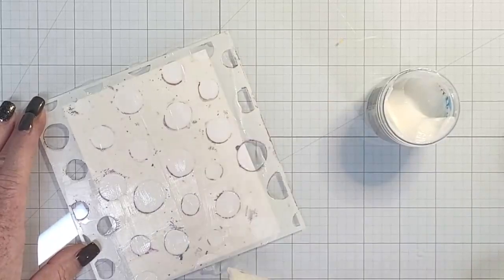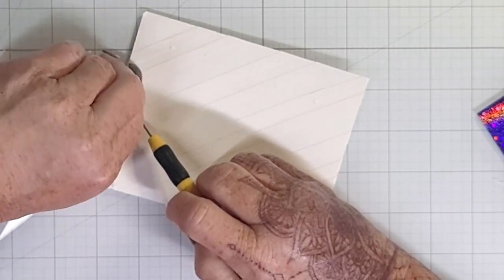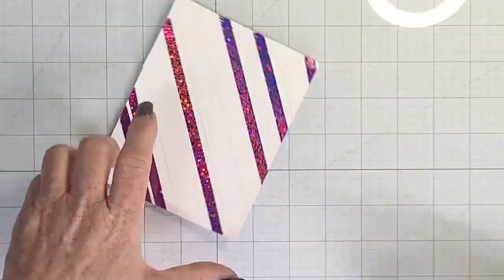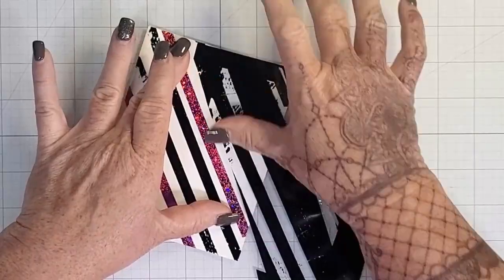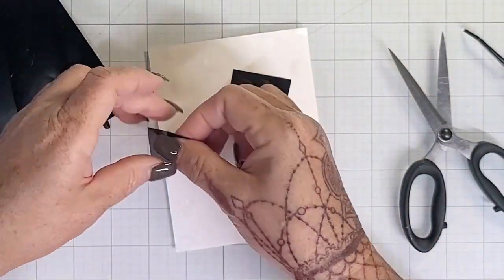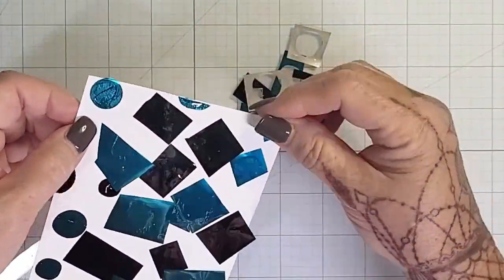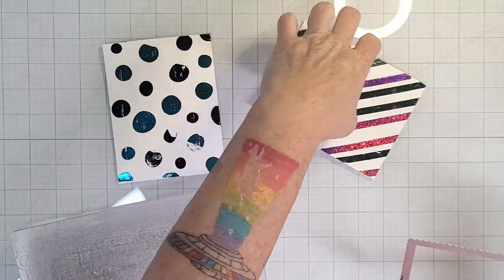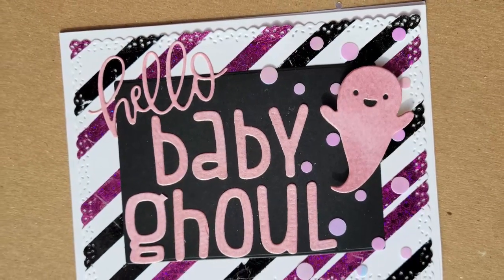Make a Fun Set of Ghosty Baby Cards with Foil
Hello Baby Ghost Themed Cards with Foil

Babies are born all year, so why not ghost themed Hello Baby cards? And all things are better with a little bling. Let’s use Imagine Tear it! Tape and Creative Medium to add some shiny foil to a couple Hello Baby cards.

~Nancy

Skill: Beginner, Intermediate
Time: undetermined

Art Supplies

Imagine

Other
● Hello Bluebird – Halloween Tree
● This Calls For Confetti – Pink Pearl Confetti
● This Calls For Confetti – Prism Stars